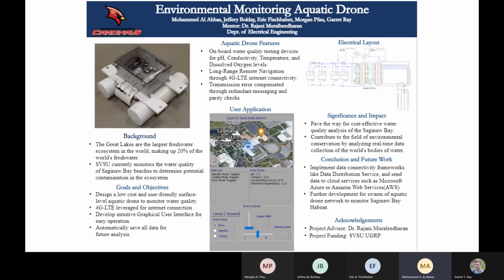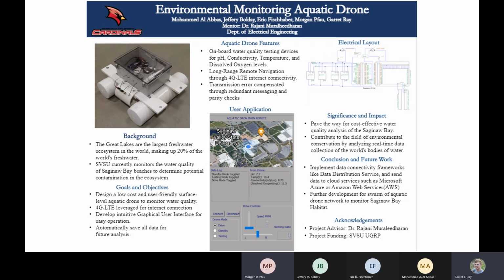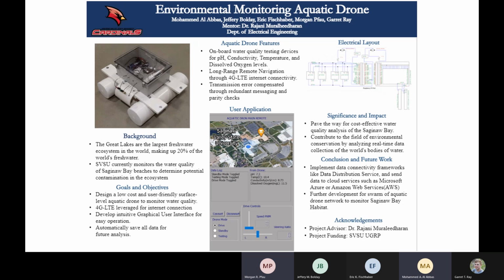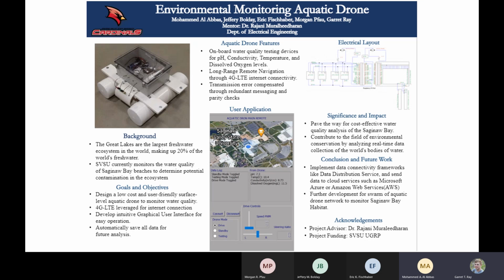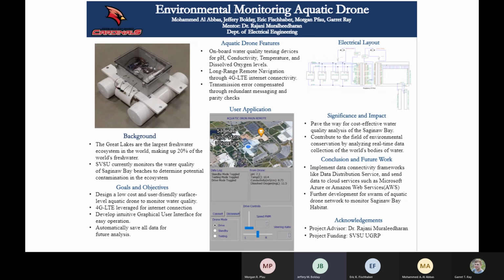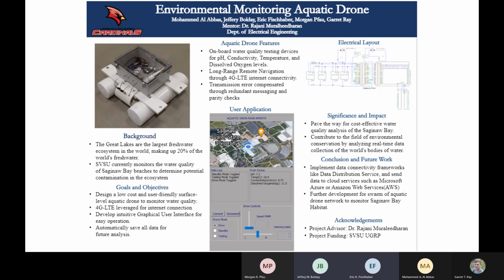3367 | Environmental Monitoring Aquatic Drone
Environmental Monitoring Aquatic Drone
Morgan Pfau, Mohammed Alabbas, Eric Fischhaber, Garret Ray, Jeffrey Bolday
Faculty Mentor's Name: Rajani Muraleedharan Sreekumarid
Department: Electrical Computer Engineering
College: Science, Engineering, & Technology
Supporting Program (e.g., Honors Program, UGRP, etc): UGRP